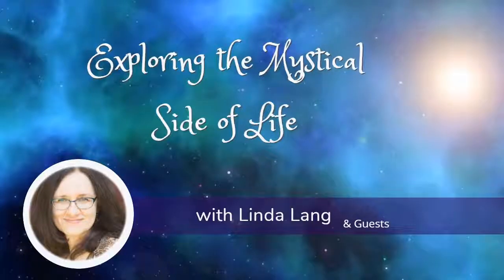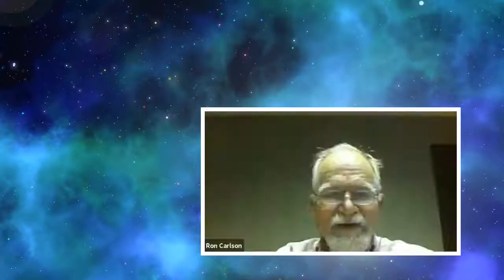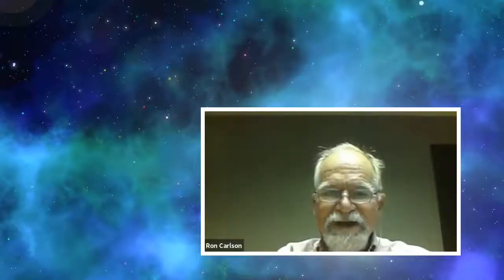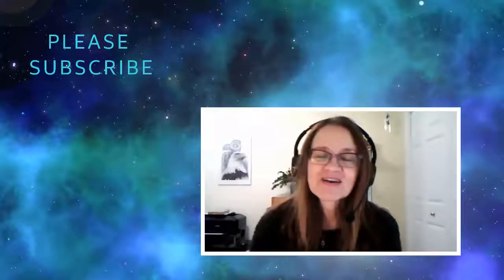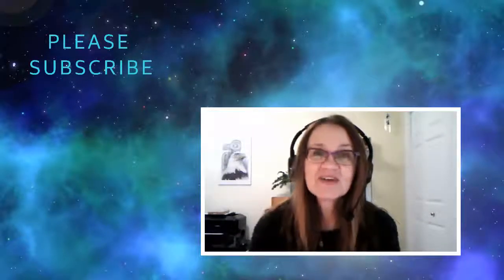Paranormal Possibilities (Podcast)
Have you ever encountered a spirit or a haunted place?  How to tell if it is a ghost or something else??  The difference between disembodied spirits, manufactured energy, dimensional creatures, history loops, or morphogenic fields.

Join Linda Lang and her guests Toni Cay Snyder and Ron Carlson, as they share their perspective and experiences with the paranormal. Including: crossing deceased spirits over, visitations that offer you help or a message, Toni’s experience at the Stanley Hotel from THE SHINING.

How to get rid of these lower frequency energies; How to protect yourself when you need to; How fear creates a field that attracts more fear and what you can do about it; How to work with your spirit team to clear energies.

and pick up your free copy of Learning to Listen.